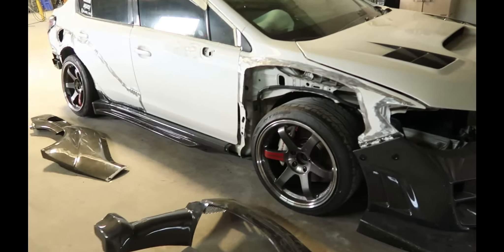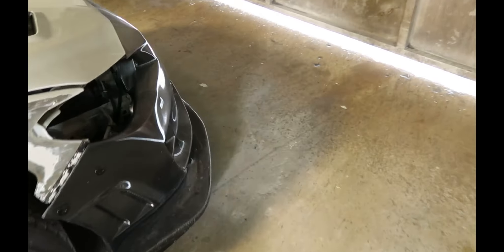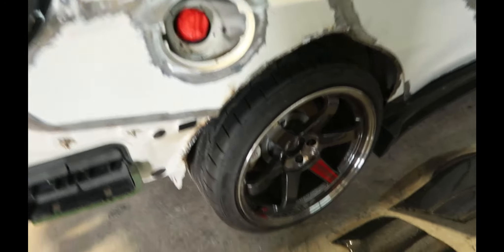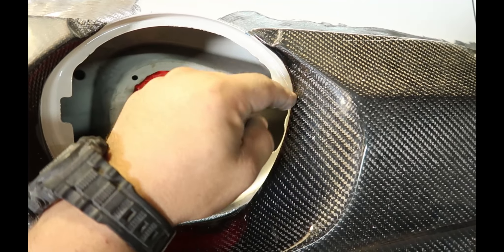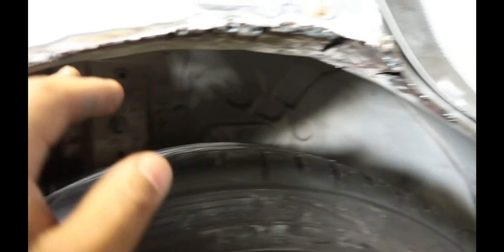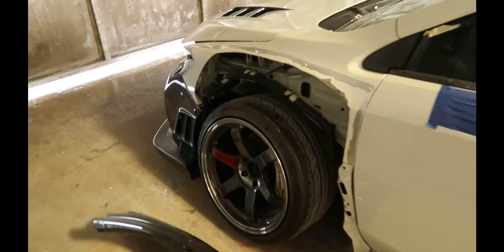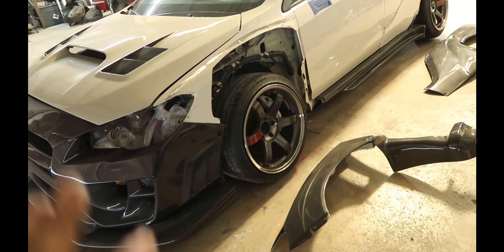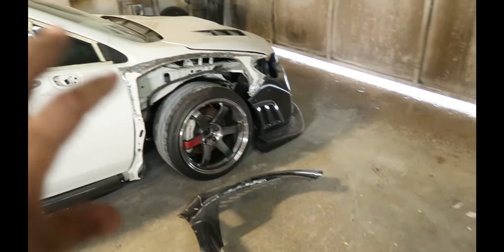Vlog 2 on Subaru WRX/STI